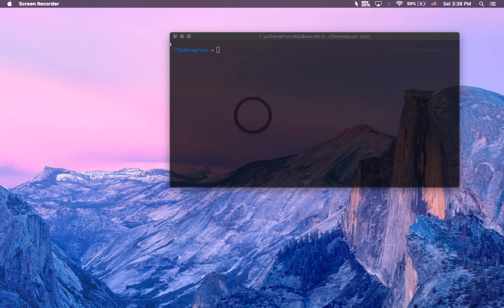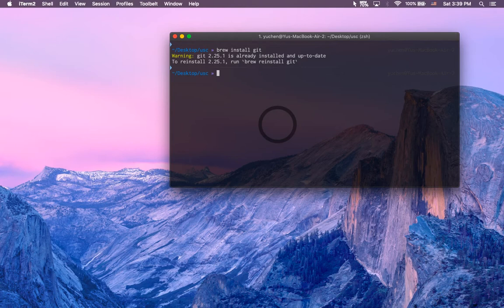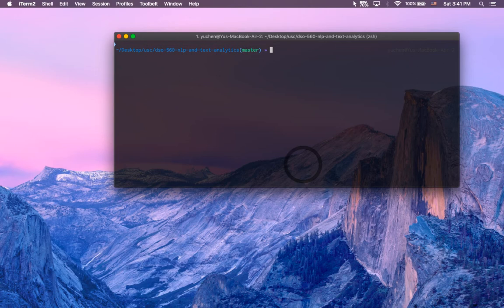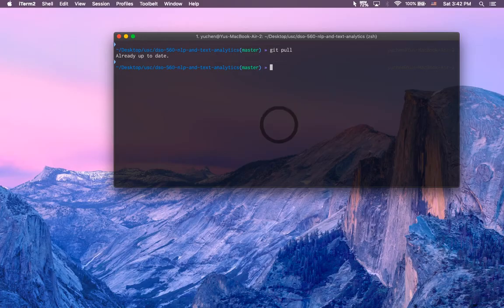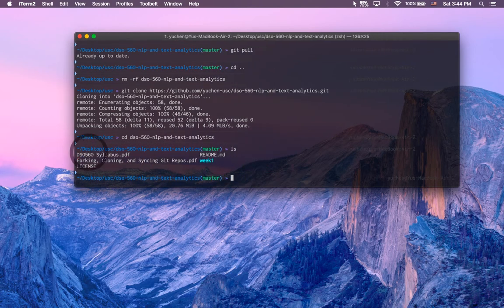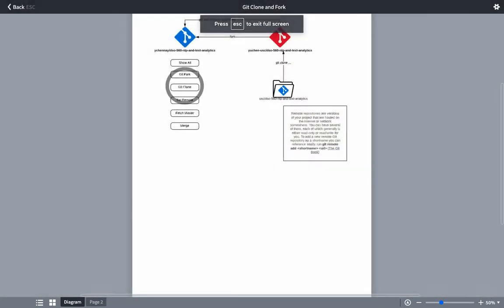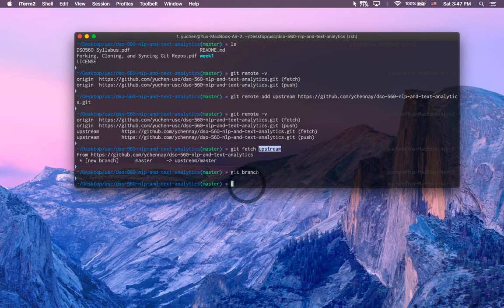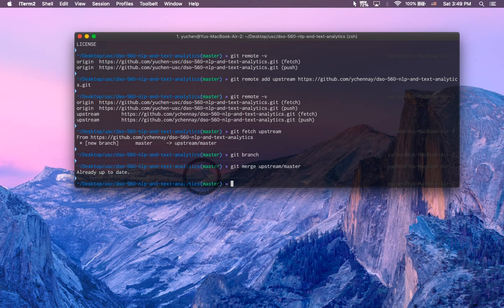Using Github to Clone and Fork Repositories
Video tutorial for cloning, forking, and syncing Github repositories, demo-ed on a MacBook Air.